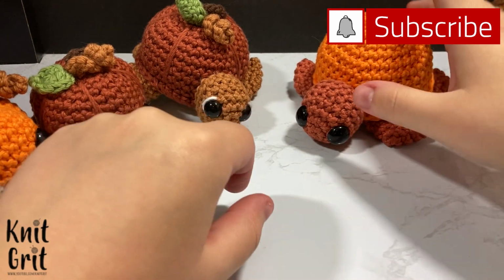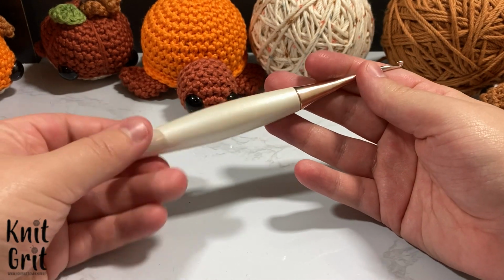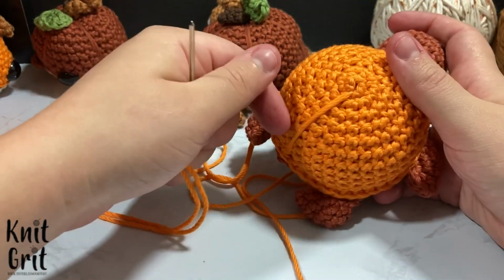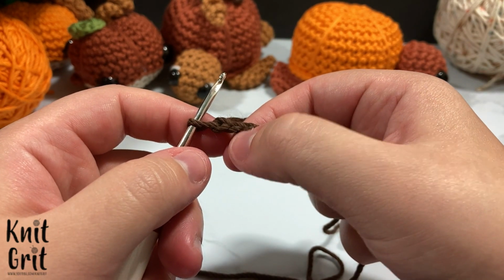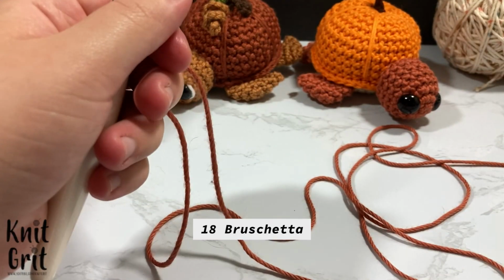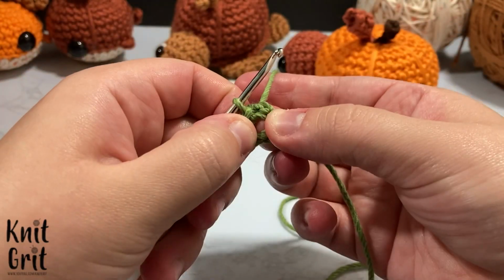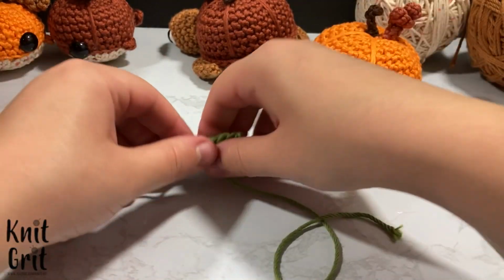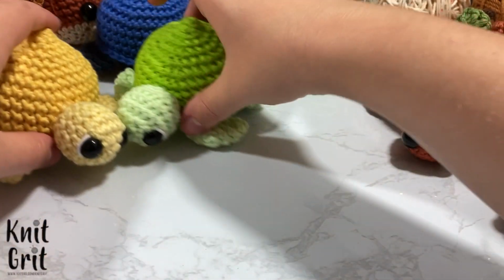Amigurumi Pumpkin Turtle + Whale | Crochet Pattern PDF | Left Handed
“I Love This Yarn” in Red, White, Sage and Bright Green